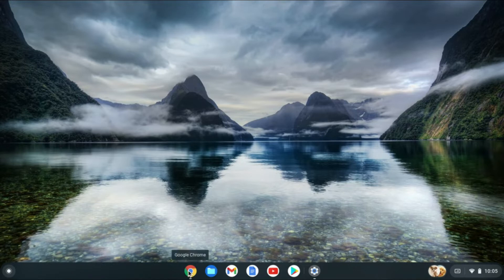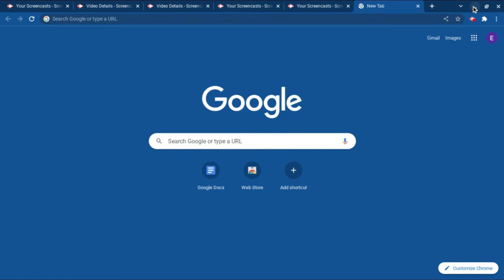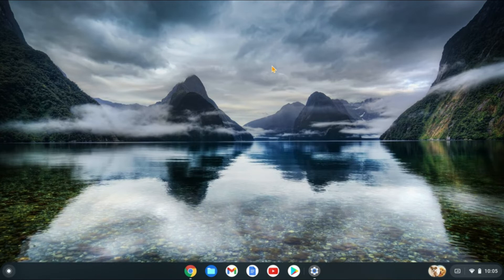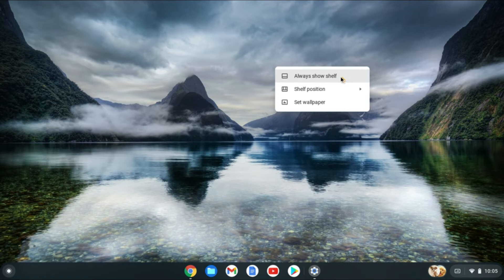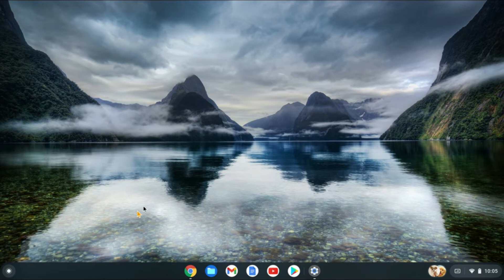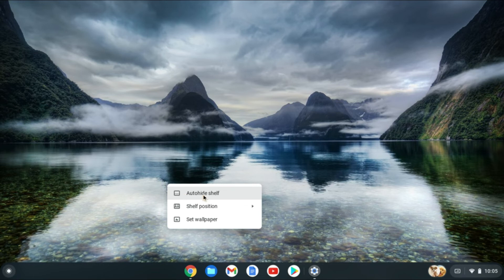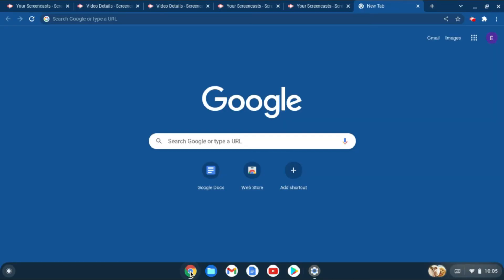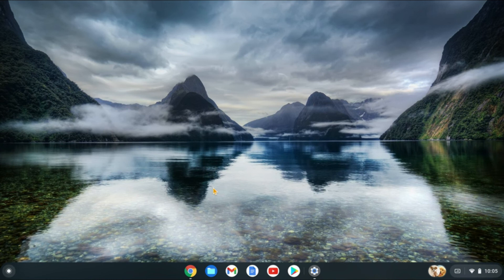how to hide taskbar on chromebook,how to unhide taskbar on chromebook